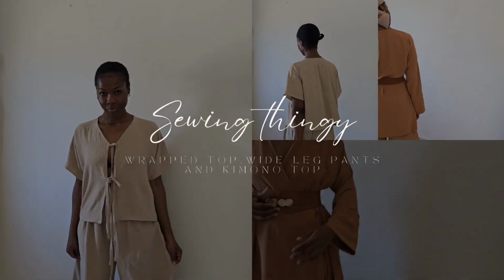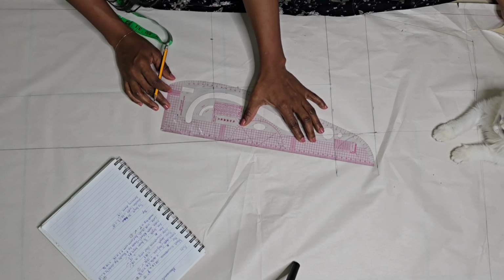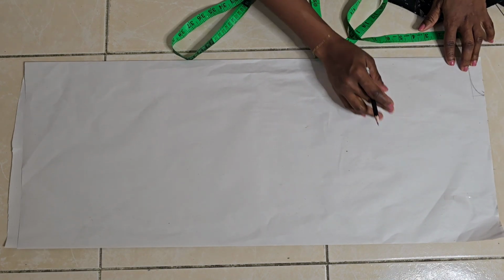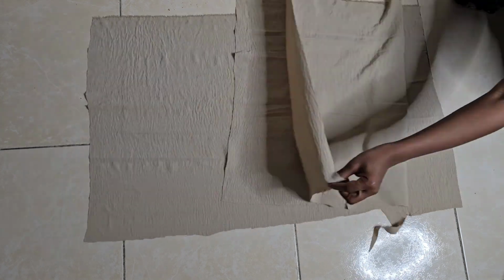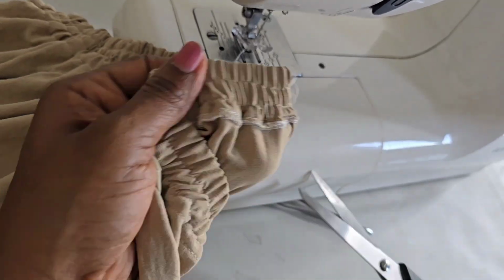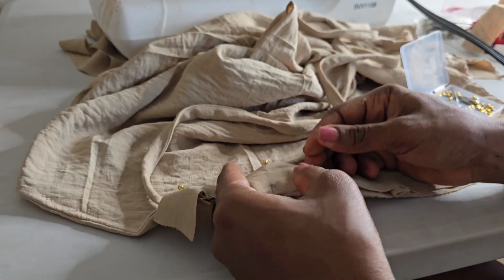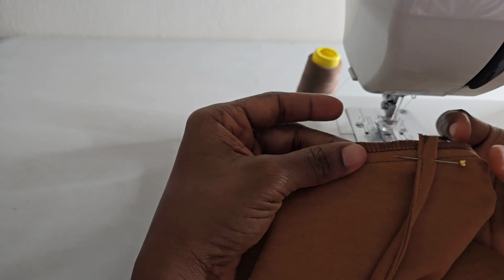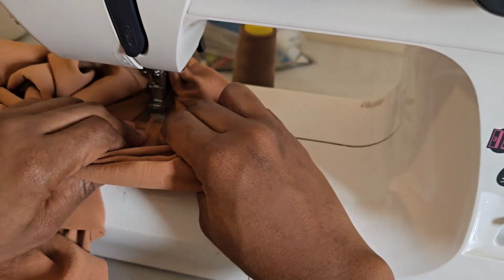2 Easy Outfits you can see - wrap dress + wide -leg parts set tutorial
Hey! In today’s tutorial, I’ll show you how I made two beginner-friendly outfits: a wrap dress and a tie-front top with wide-leg elastic waist pants. These pieces are perfect for summer — light, flowy, and easy to sew!

I’ll walk you through the full step-by-step sewing process, from pattern drafting to final stitching, using simple methods that are great for both beginners and intermediate sewists.

You’ll learn:

How to draft and sew wide-leg pants with an elastic waistband

How to make a wrap dress with a modest, flowy fit

How to sew a tie-front kimono-style top

Easy tricks to customize your fit and add stylish details

This is the perfect DIY sewing project if you want to build a matching set or capsule wardrobe pieces. No zippers, no pockets, no stress — just fabric, fun, and fashion!